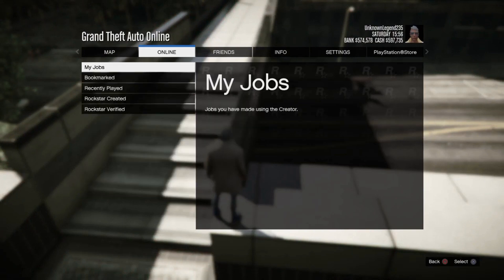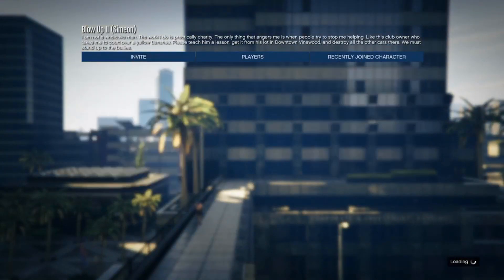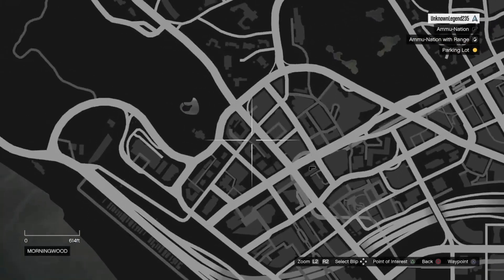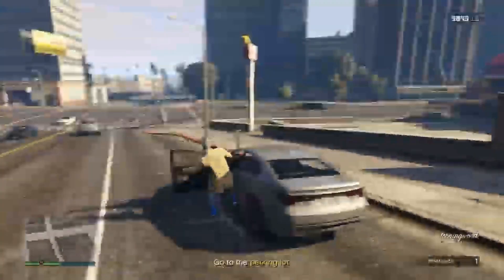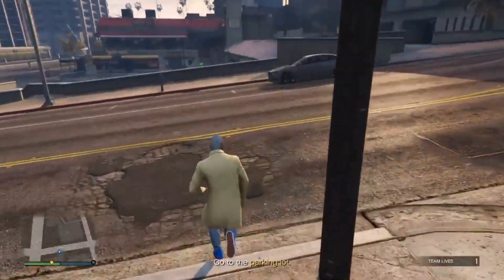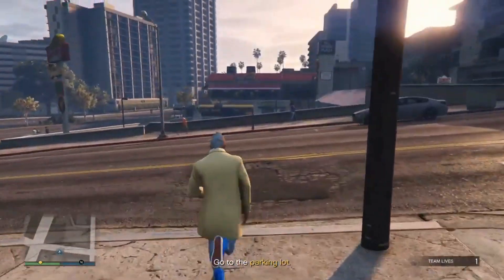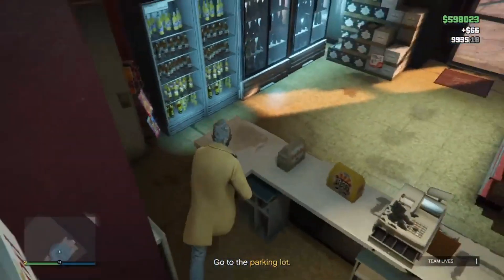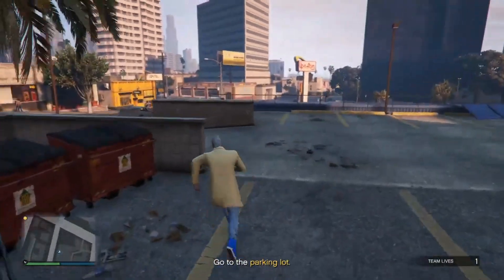*WORKING* NO REQUIREMENTS BEGINNERS SOLO MONEY GLITCH *INSANELY EASY*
Gta 5 money glitch. Gta online beginners money glitch. This is a solo Gta online money glitch. this is a very good Gta online money glitch for fast cash.

Welcome to our Main Channel Bipolar gamers here you can find lots of Gta online money glitch videos, how to videos, Gta online clothing glitch videos and so much more on this here channel.

More Gta online useful glitch videos

“FASTEST METHOD” SOLO EASIEST MONEY GLITCH SOLO CAR DUPE GLITCH GTA 5 ONLINE PS4/XBOX ITS BACK! EASIEST AND FASTEST SOLO MONEY GLITCH IN GTA 5 ONLINE SOLO CAR DUPE PS4/XBOX *NEW* WORKAROUND SOLO MONEY GLITCH FAST AND EASY SOLO CAR DUPE GLITCH GTA 5 ONLINE PS4/XBOX SOLO MONEY GLITCH GET MILLIONS FAST RIGHT NOW GTA 5 ONLINE PS4 /XBOX *NEW* SOLO MONEY GLITCH EXTREMELY EASY GTA 5 ONLINE CAR DUPLICATION GLITCH PS4 /XBOX Fast and Easy. In today's video i'm gonna be showing you a tutorial on How to Make Money Fast and Easy by Doing The New Solo Car Duplication Glitch in GTA 5 Online after Update 1.50 Casino DLC | Solo Money Glitch | Grand Theft Auto 5 Solo Car Duplication Glitch | GTA 5 Online Money Farm Glitch | Solo Money Glitch in GTA 5 Online in PS4 | Solo Money Glitch in GTA 5 Online in XBOX

Make $2,500,000 Per Minute *SOLO* Money Glitch In Gta Online! (No Requirements) GTA 5 MONEY GLITCH